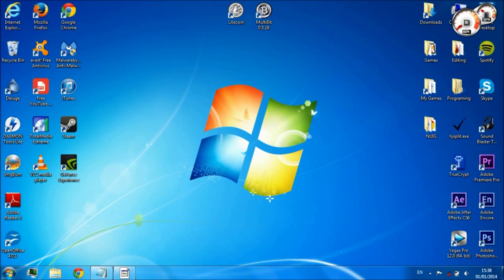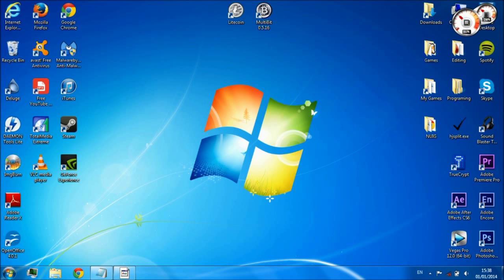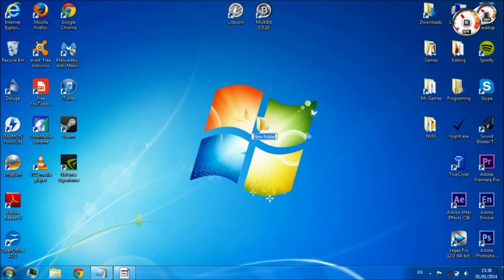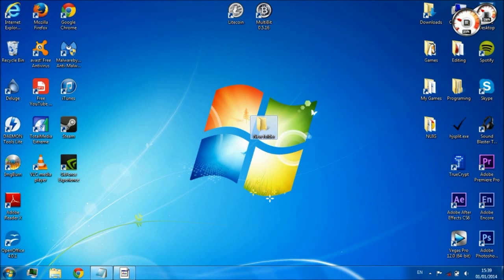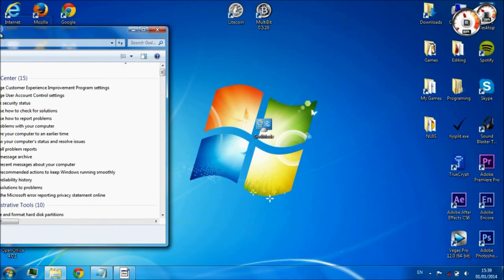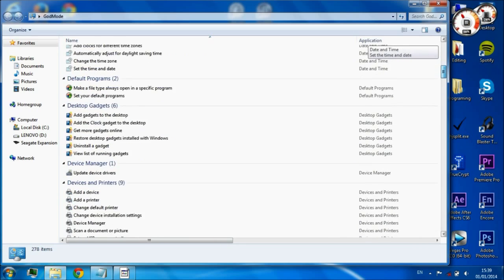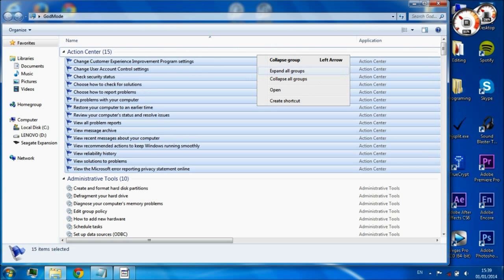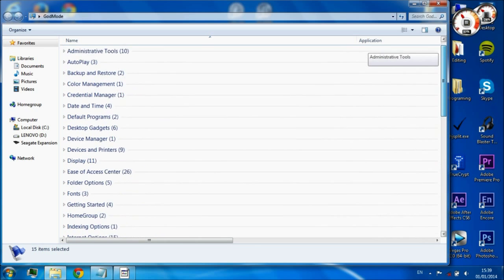How to create God Mode folder for Windows 7 Tip 2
GodMode.{ED7BA470-8E54-465E-825C-99712043E01C}

Copy all of the above code to get the God Mode folder for windows computer.
This developer trick only works for 32-bit and 64-bit versions of Windows 8, Windows 7, 32-bit versions of Windows Server 2008, and 32-bit versions of Windows Vista. It is know to crash Windows Vista 64-bit, so please do not create this folder on those versions of Windows Vista. If you decide to test it on 64-bit versions of Windows Vista, you may need to reboot into safe mode to remove this folder.

Bitcoin 1EpsRDVj6p1R8cutaeMbCDSywfMZy6Pq1o

Dash Xu6HFAqdRqBpTnYs1vYtBUqCM8HpEtY29i